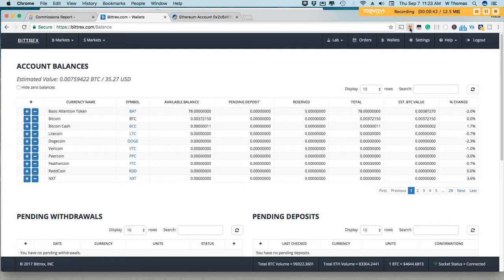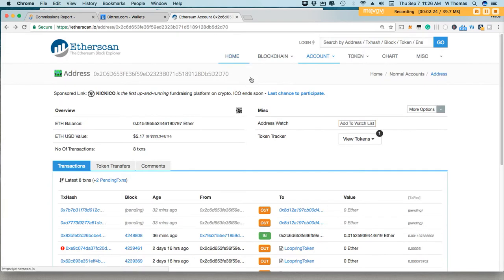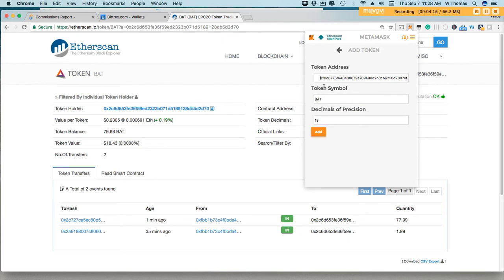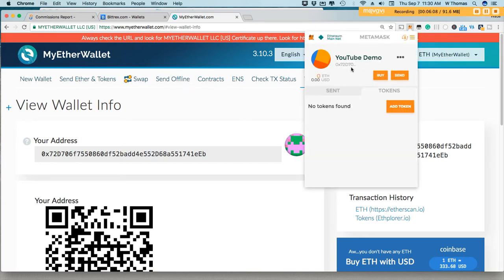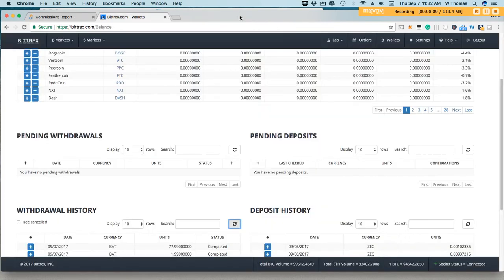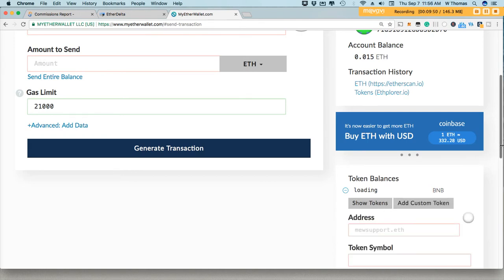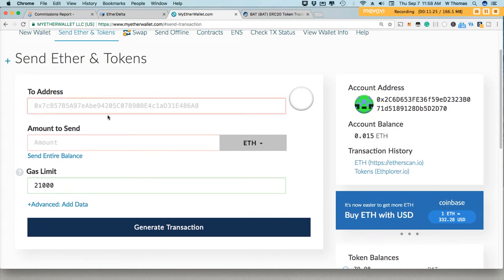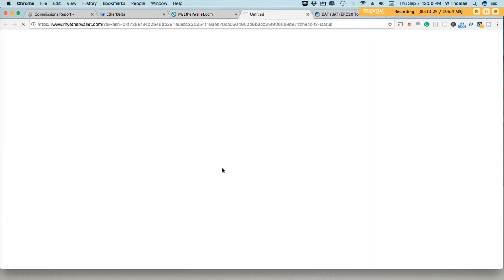Storing and Sending ERC20 Tokens with Metamask and MEW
The process of viewing your ERC20 Token inside of Metamask should be simple however, Metamask can sometimes be a challenge to use. In this video, I'll show you how to navigate the rough waters of metamask and ERC20 tokens.

Earn money on the volatility of the cryptocurrency market

Use your Bitcoin on Amazon and name your price

**Tips Cheerfully Accepted**

LTC: Lfccxb9keTzYYxPqdXv8DEoiRHR7pAPVJQBTC
ETH: wthomas.eth
DOGE:DNAa9JEKSkLnh7UqJdzQ3LNZ53J14qa64Q
DASH:XnwSigBbbdTszjzPgTAV5W2mZ8N5FJoyG8